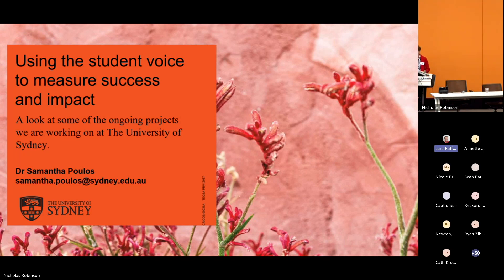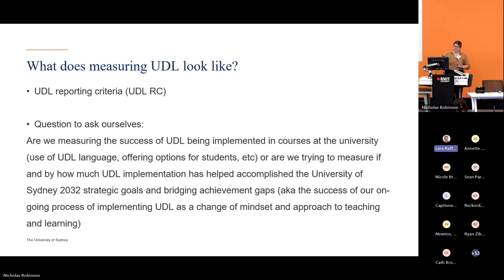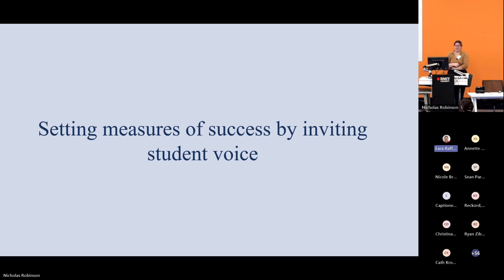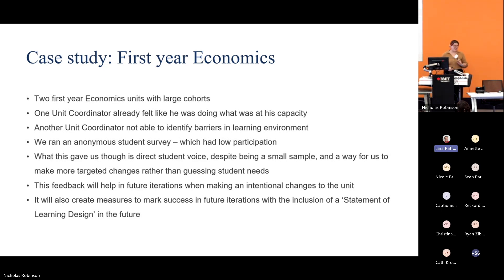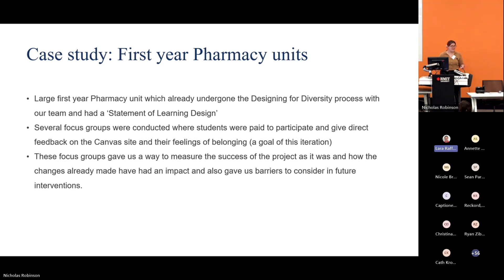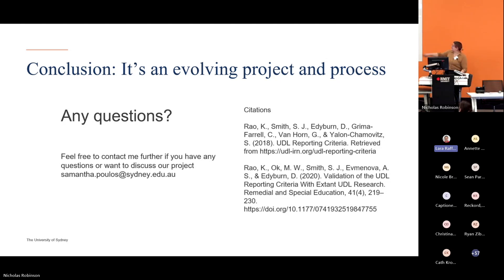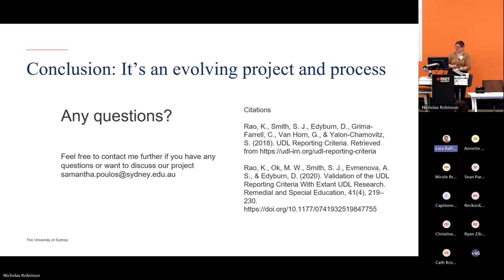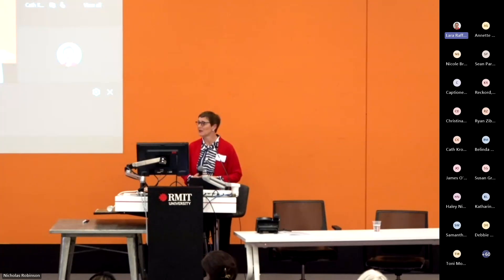ADCET UDL Symposium: Using the student voice to measure success and impact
This presentation explored some of the ongoing projects the University of Sydney is working on and how the university is using the data collected (focusing on the student voice through focus groups and surveys) as varied ways of measuring the success and impact of UDL implementation. (June 2024)